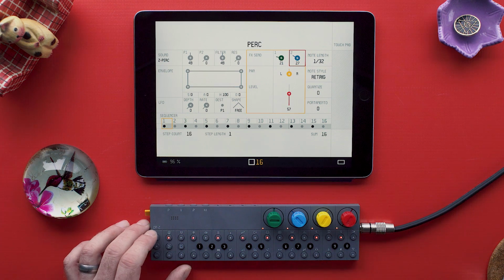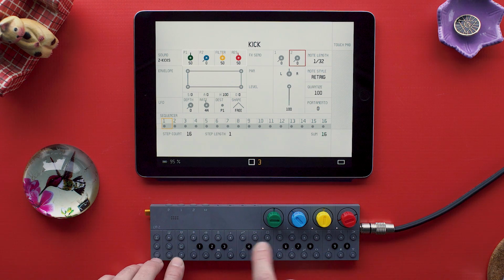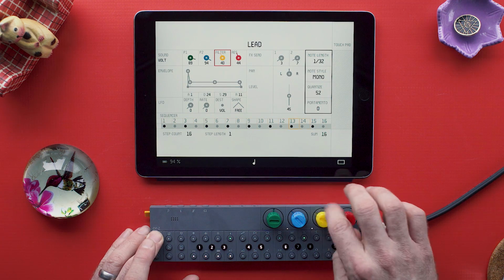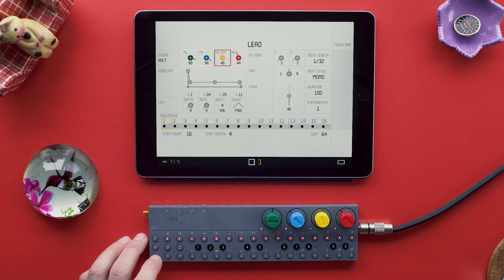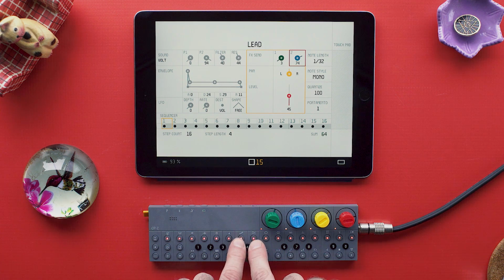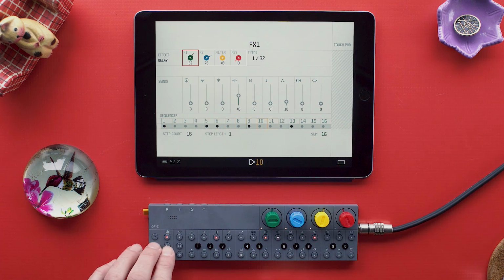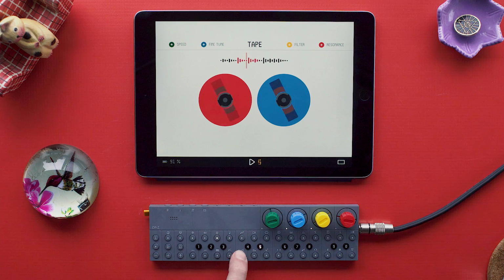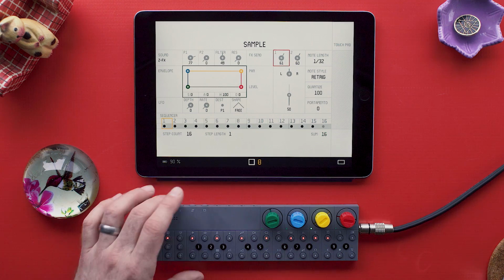Teenage Engineering OP-Z Walkthrough (Sequencer)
Hi it's a series of videos covering the various functions of the Teenage Engineering OP-Z.